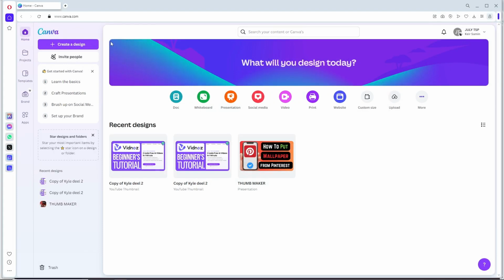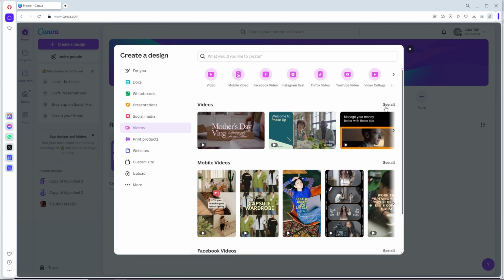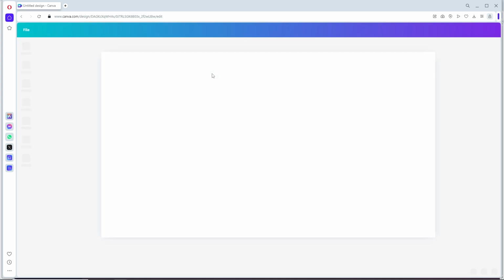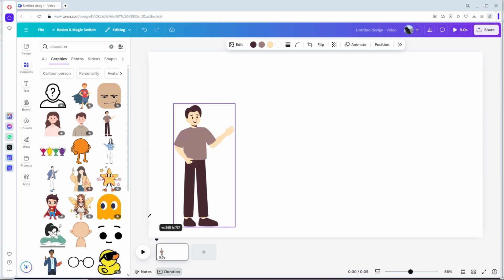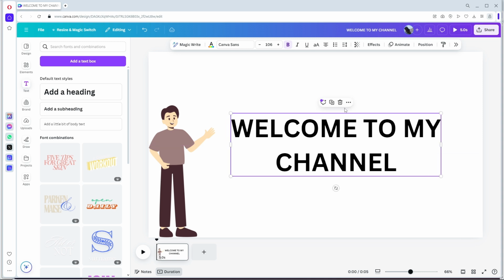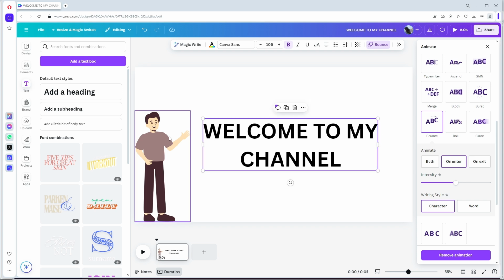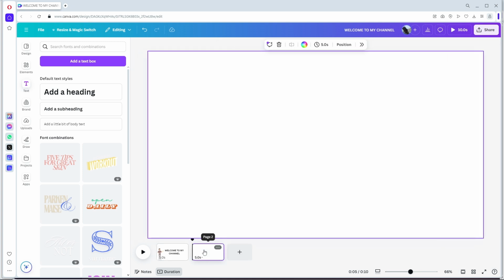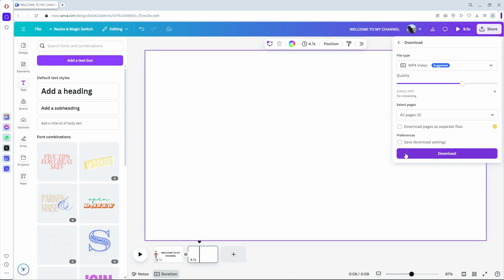How to Create FREE Video Animations in Canva (2024)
Discover how to create stunning video animations for free using Canva with this 2024 tutorial! Whether you're a beginner or seasoned creator, follow our step-by-step guide to add motion and creativity to your projects using Canva's intuitive tools.